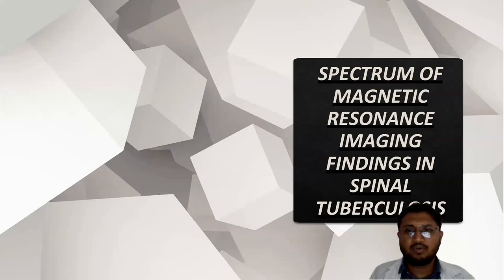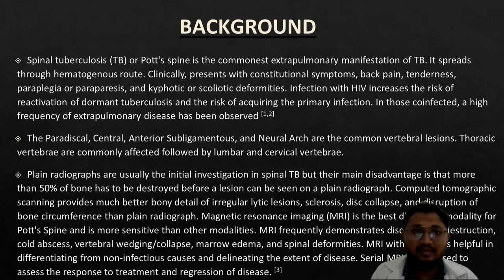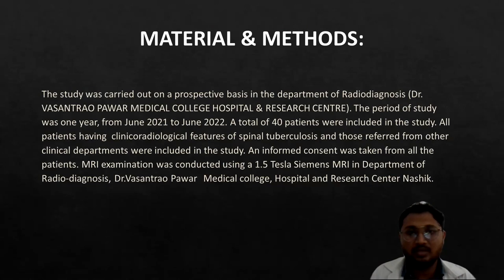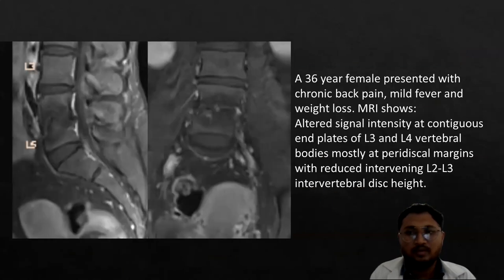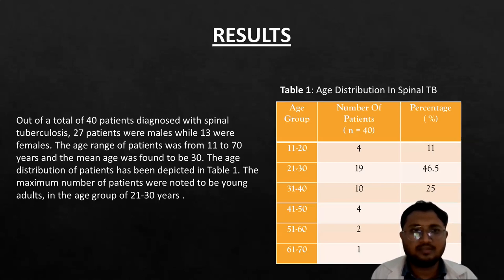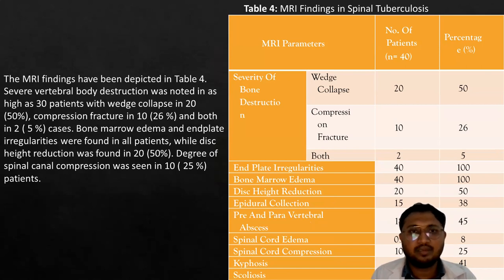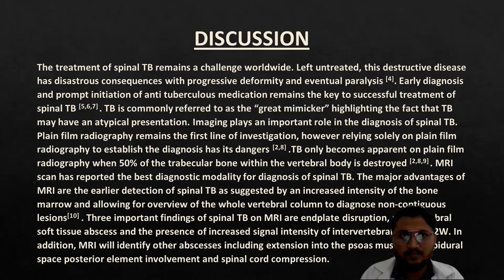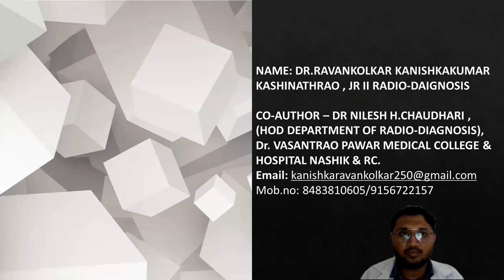KANISHKAKUMAR RAVANKOLKAR SPECTRUM OF MAGNETIC RESONANCEIMAGING FINDINGS IN SPINALTUBERCULOSIS